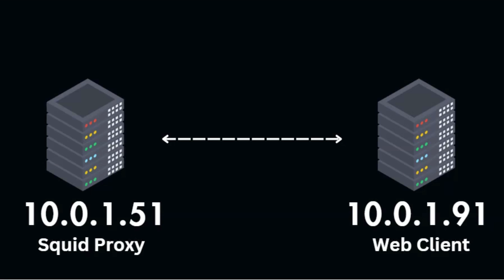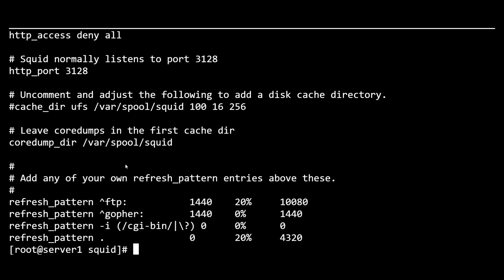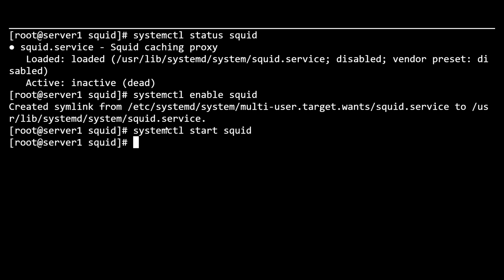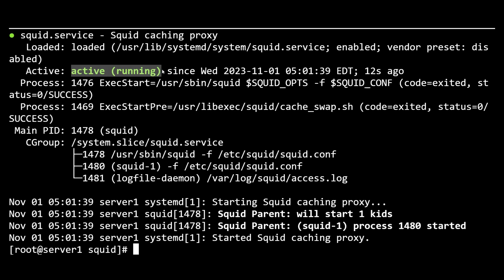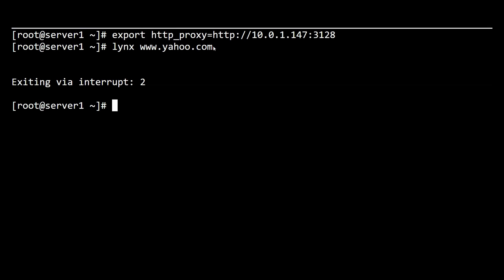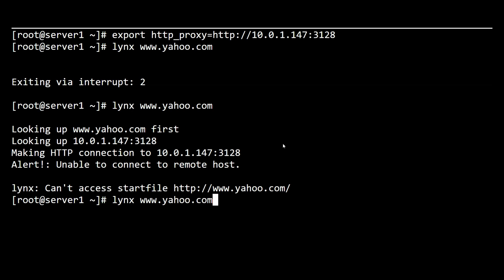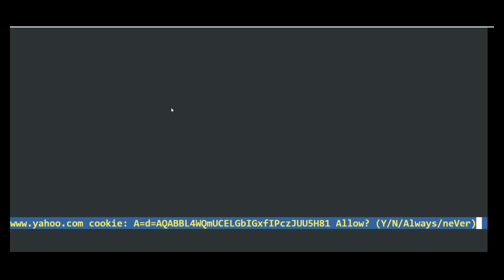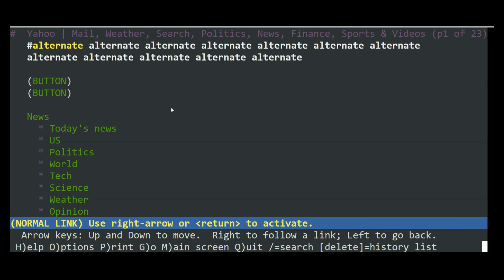How to Provision & Configure Squid Proxy Server? Hands-on with Proxy Server & Web Client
In this video, we will go through on how to provision and configure a squid proxy server and perform testing with a client.

Squid Proxy, is a popular open-source caching and forwarding web proxy server. It is used to improve web server performance by caching frequently requested web content.